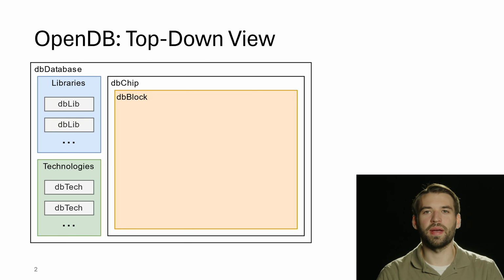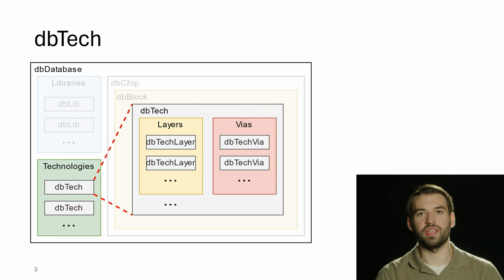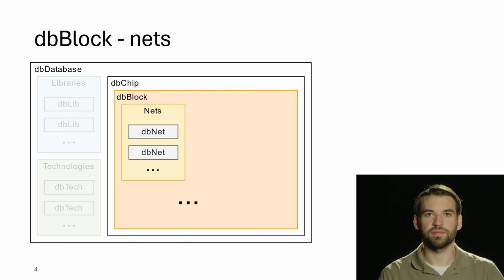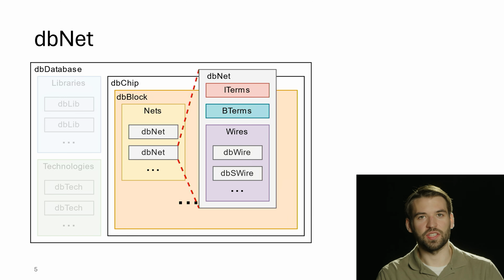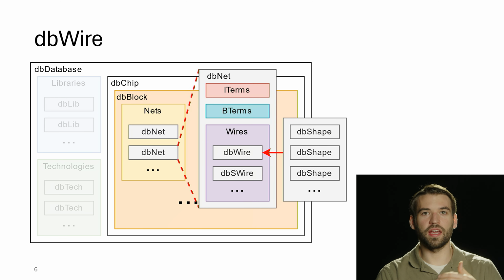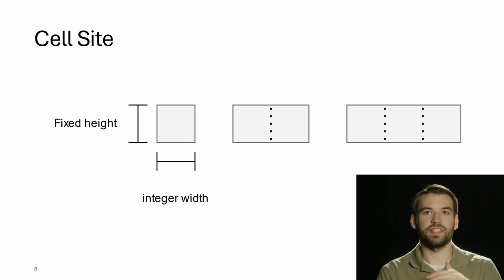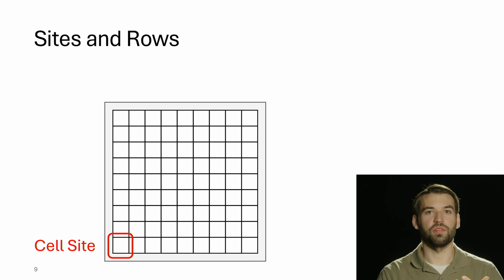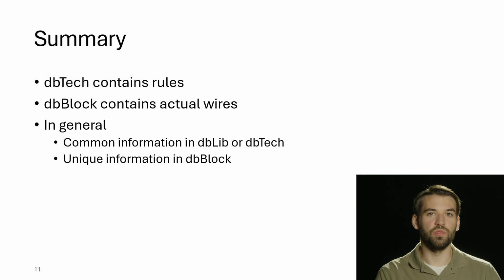Intro to Physical Design Databases - Lecture 6 - OpenDB Classes: Wires & Routing